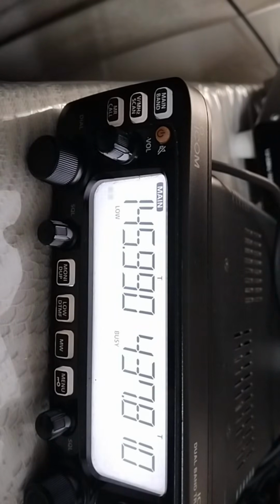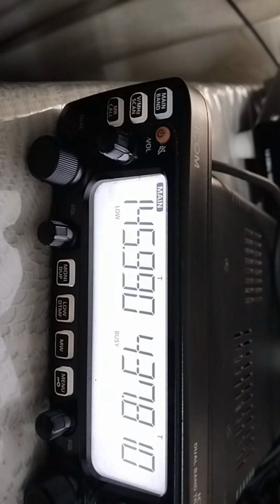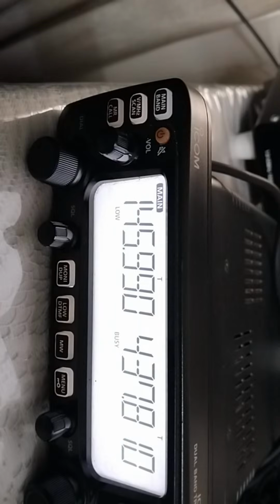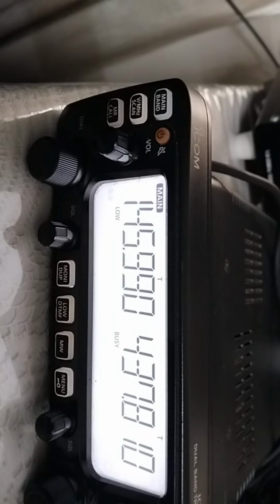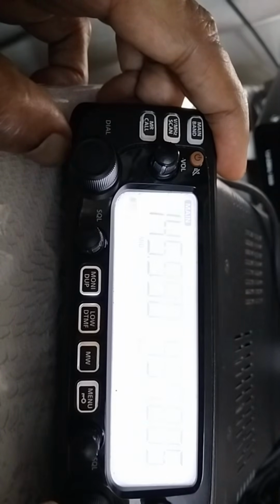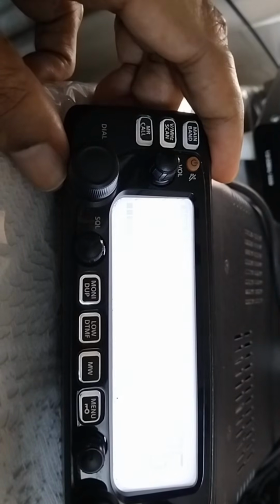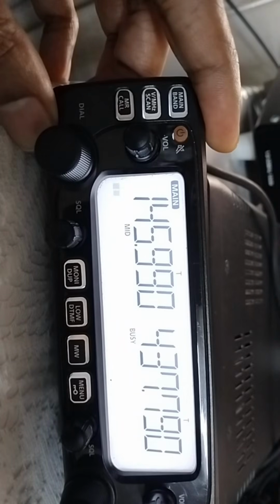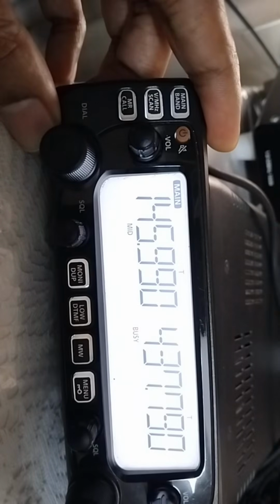International Space Station Cross Band Repeater Live Stream Trial